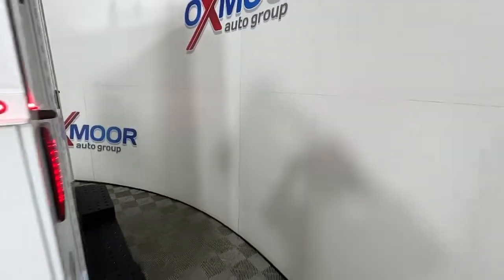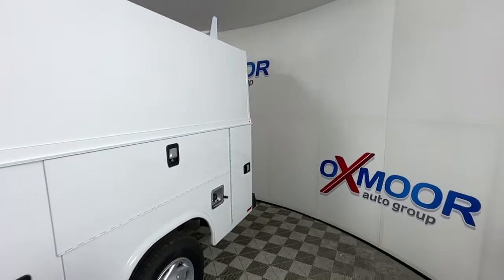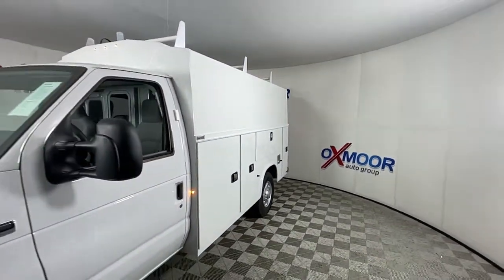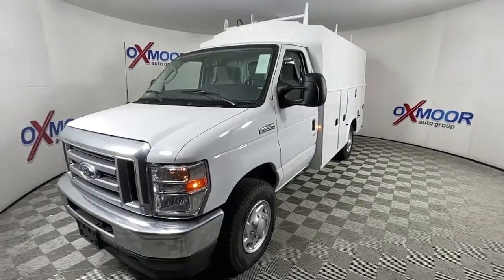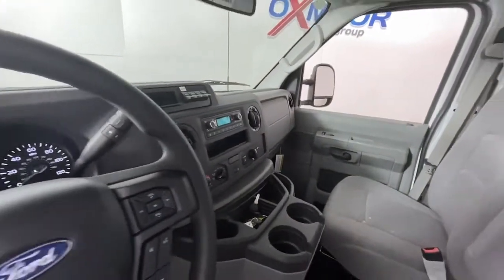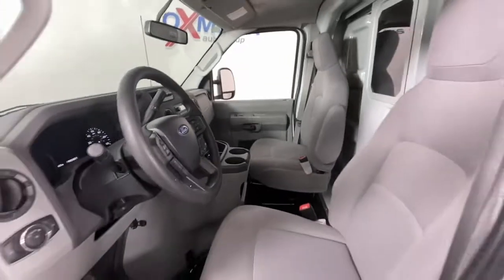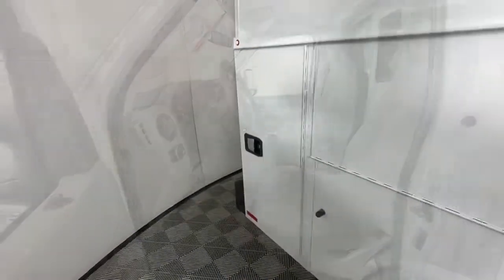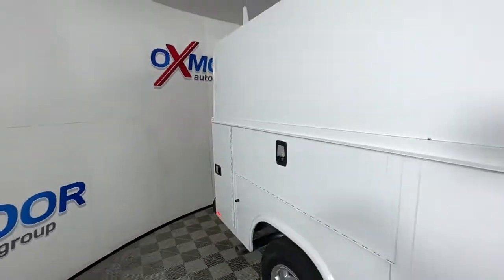2023 Ford E-350SD Louisville, Lexington, Elizabethtown, KY New Albany, IN Jeffersonville, IN 44493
Oxford White New 2023 Ford E-350SD available at Oxmoor Ford in Louisville, Kentucky. Servicing the Lexington, Elizabethtown, KY New Albany, IN Jeffersonville, IN area.

Oxmoor Ford
100 Oxmoor Ln